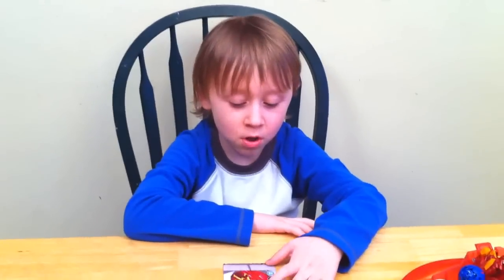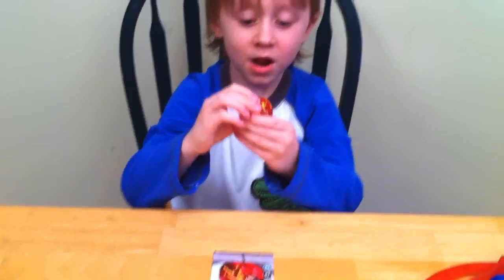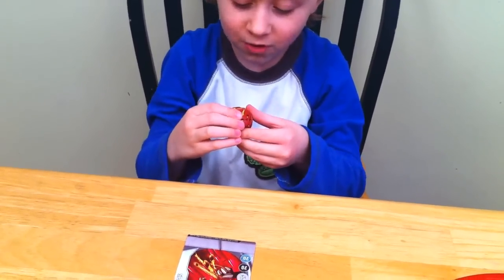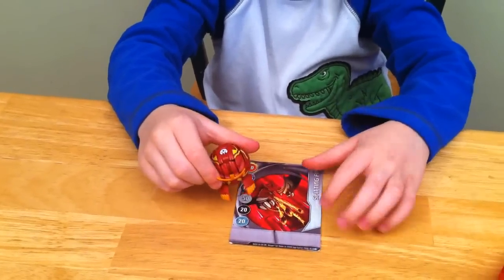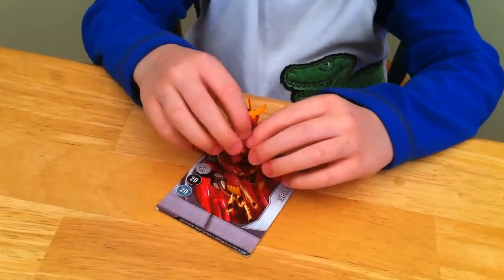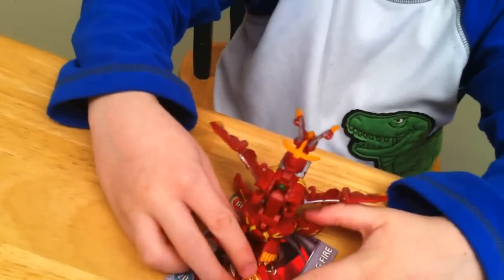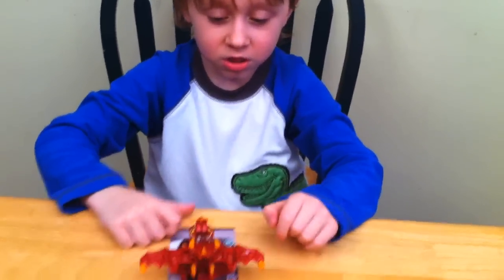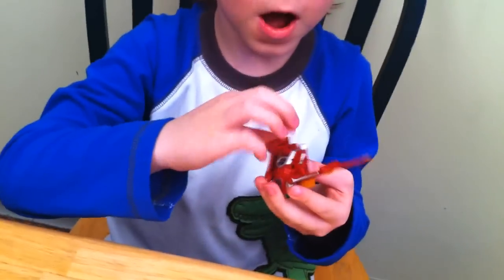Lucas on Bakugan - episode 6 - Pyrus Battalix Dragonoid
5 year old Lucas talks about Bakugan